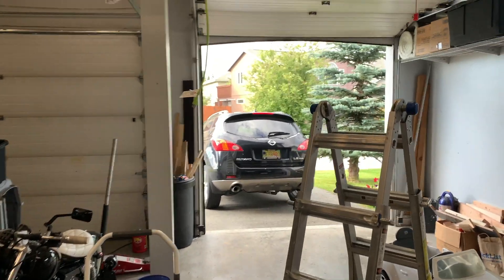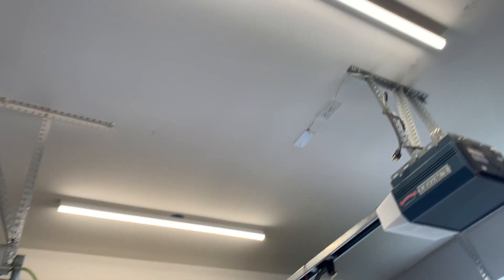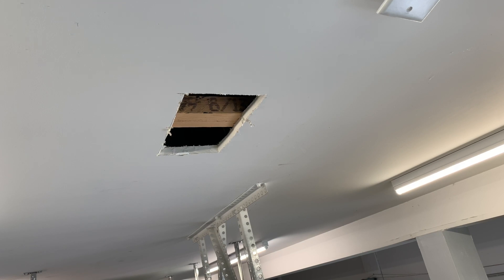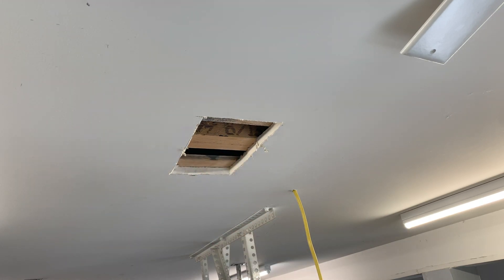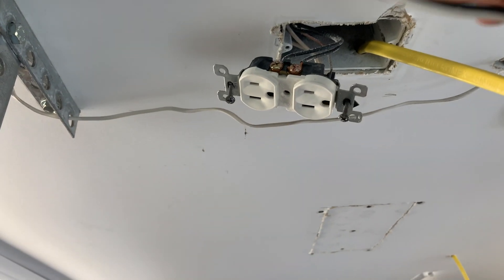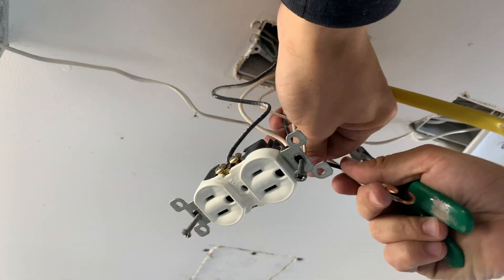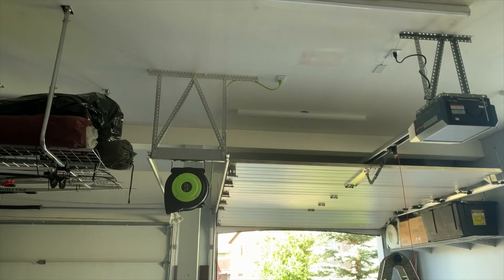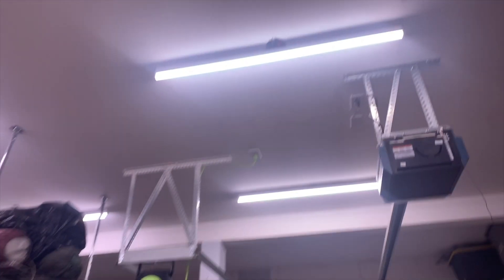How to add an electrical outlet ANYWHERE! (EASY!!)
Needed an extra outlet in the garage to plugin my new Flexzilla Zillareel extension cord. Extended an existing outlet for the garage door opener. Ran a wire through two cieling joists and had to install a large drywall patch.

Tools and Supplies used:
RIGID Multi-tool
Old Work Box
20amp Outlet
Wire Strippers